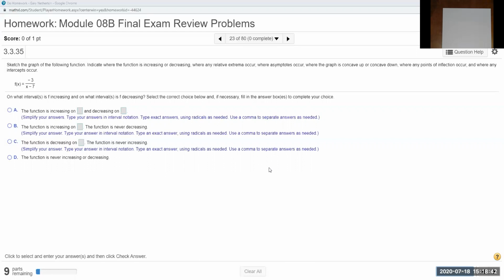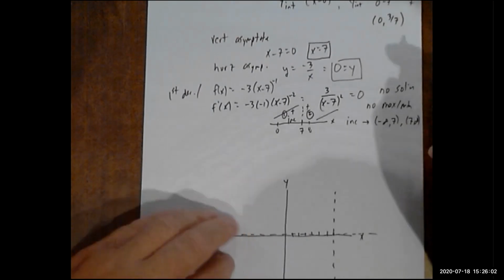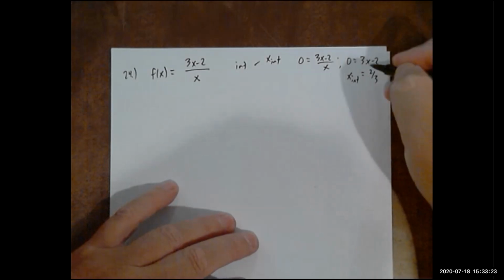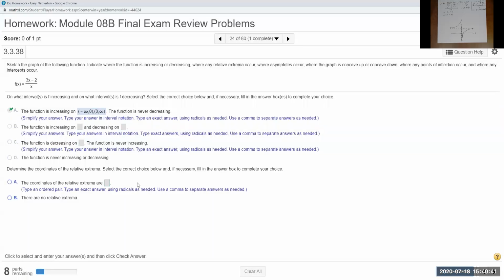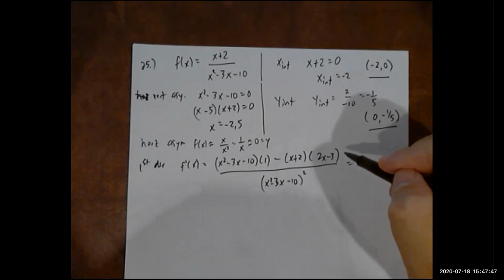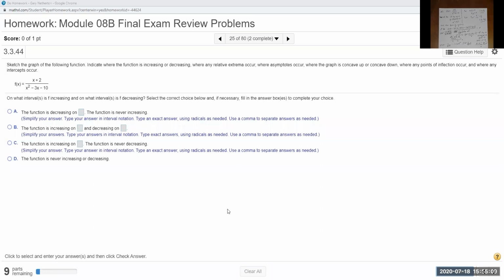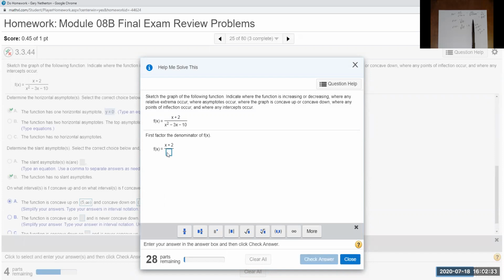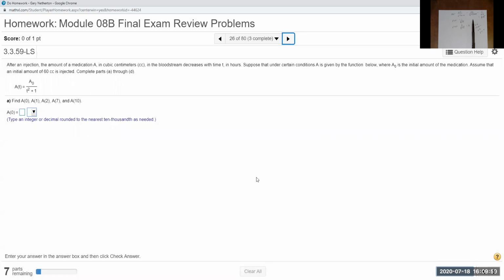MATH201 Final Exam Review Problems Pt 5